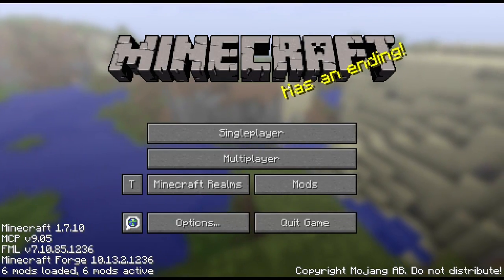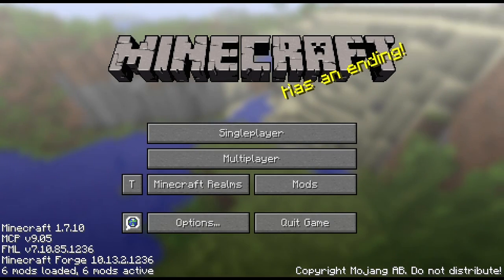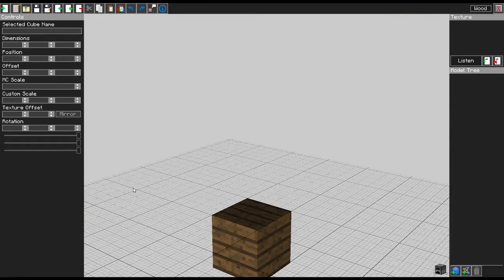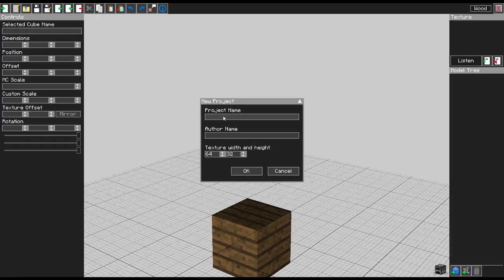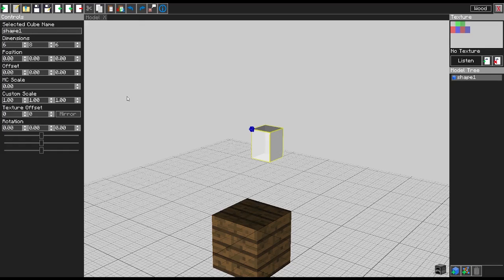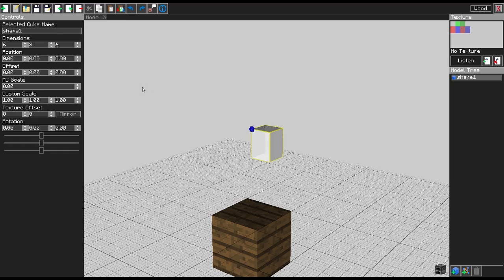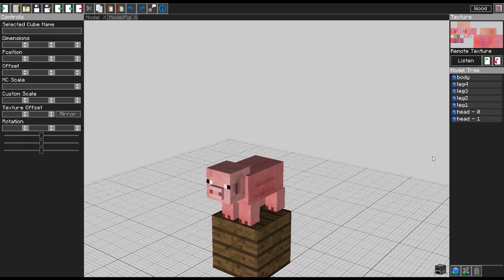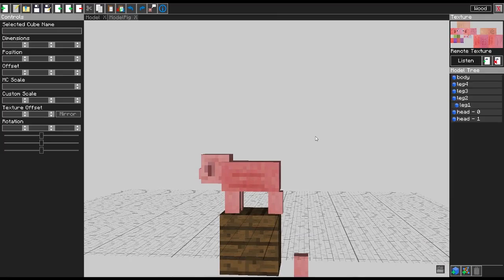Minecraft Mod - Tabula - A Minecraft Modeler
Requires iChunUtil.